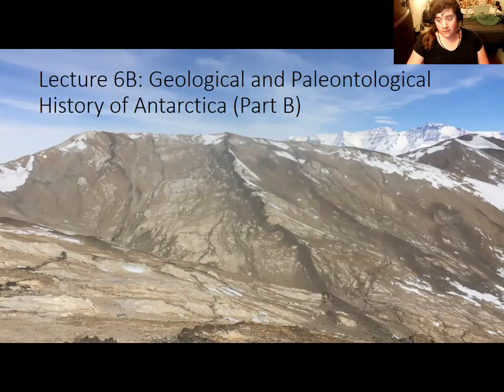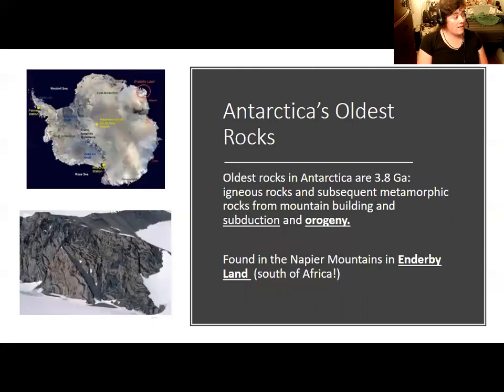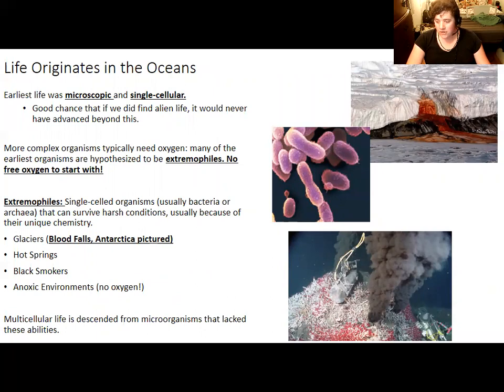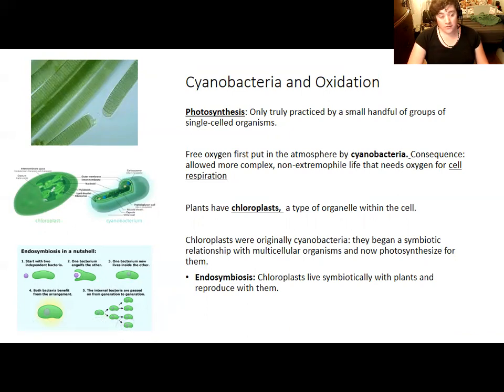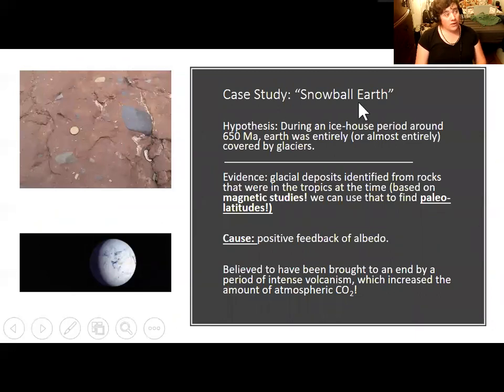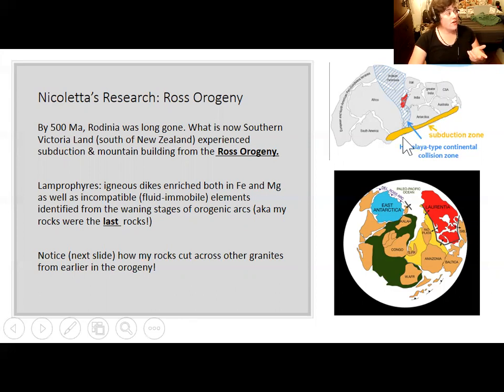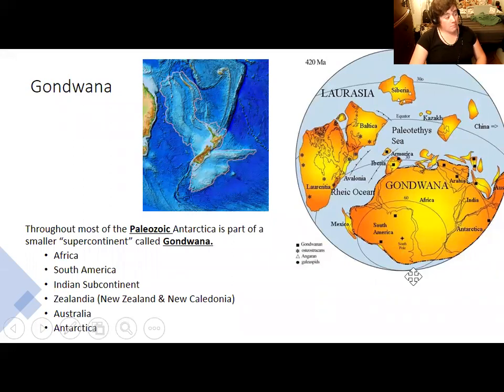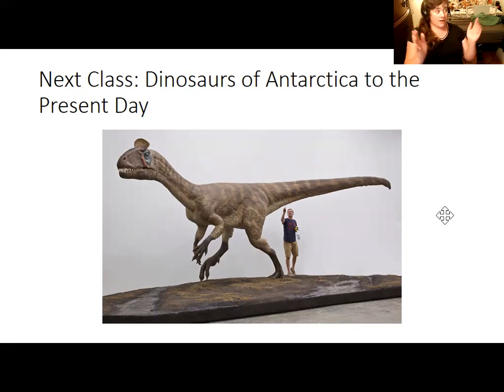Lecture 6B: Geologic History of Antarctica, Part 1